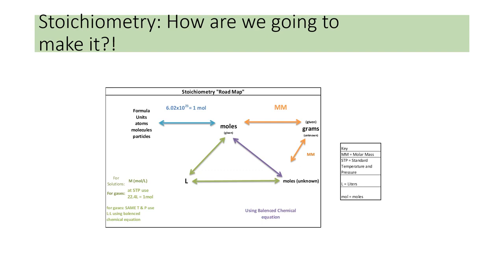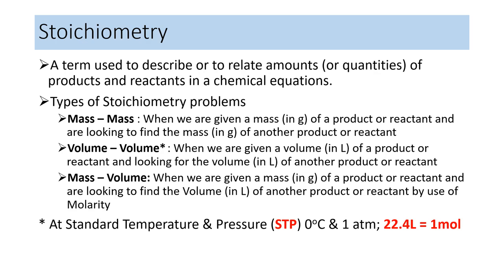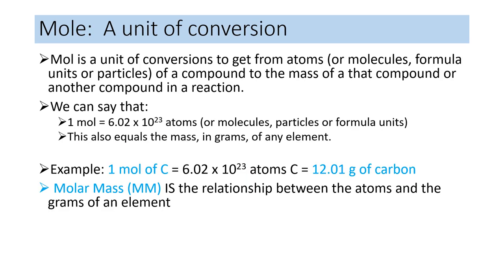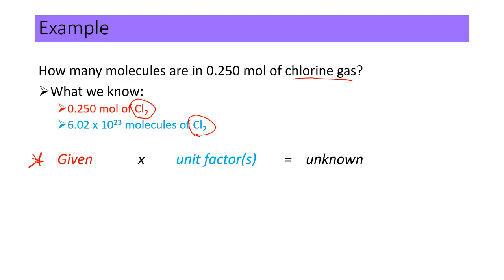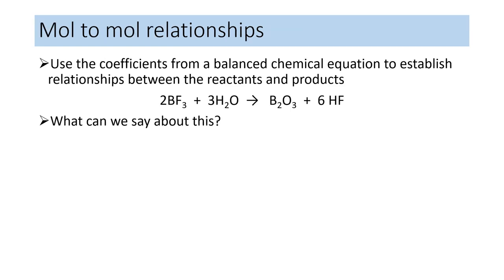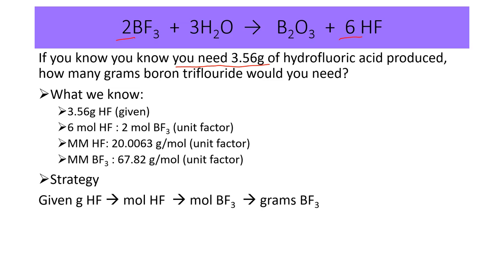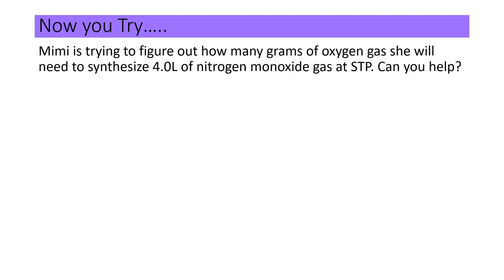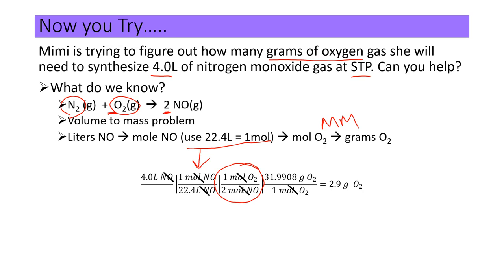Ch 3 Stiochiometry Lesson for JCC